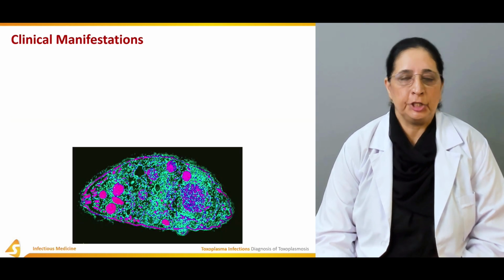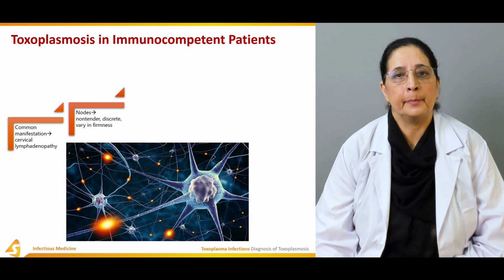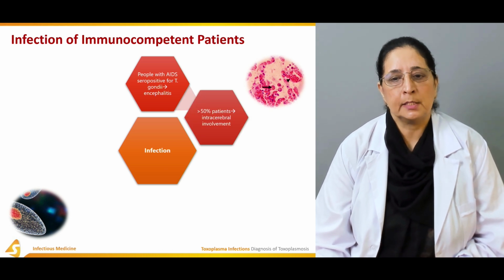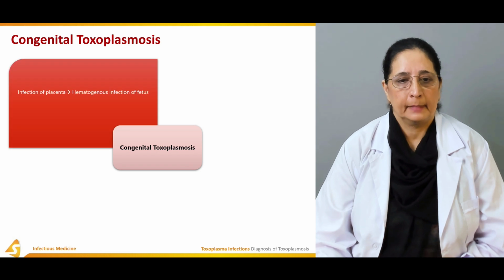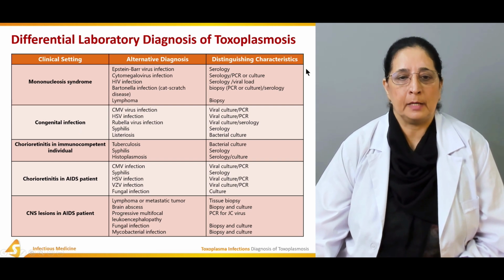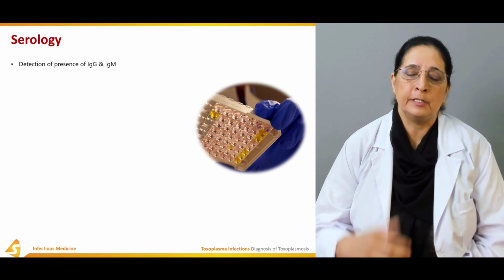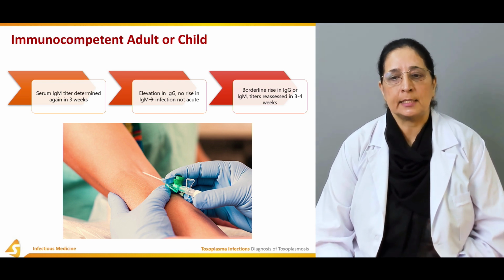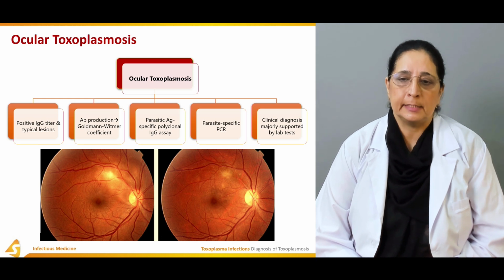Toxoplasma Infections Diagnosis | Lecture on Infectious Medicine for Medical Students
Toxoplasma infections or toxoplasmosis are caused by the infection with an obligate intracellular parasite called toxoplasma gondii. The life cycle of this organism involves two stages viz asexual and sexual stages. The former occurs inside the host and includes bradyzoites, sporozoites, and tachyzoites. Whereas, the sexual stage occurs in the definitive host (cat). Various techniques are available for the diagnosis of this condition.

▬  🩺 Toxoplasma Gondii  ▬▬▬▬▬▬▬

Toxoplasma gondii is the causative organism responsible for toxoplasmosis. The infection that occurs in newborns from the transplacental passage of parasites is called congenital toxoplasmosis. The life cycle of T. Gondii involves the sexual and asexual stages. The former occurs in definitive hosts like cats whereas, the latter occurs in humans. Asexual stage invovles bradyzoites, sporozites and tachyzoites as well. It evokes the synthesis of IgA antibodies.

▬  🩺 Diagnosis of Toxoplasmosis  ▬▬▬▬▬▬▬
Some of the clinical manifestations include hydrocephalus, microcephaly, or chorioretinitis. It can be diagnosed via various means like CSF examination, PCR amplification together with culturing, histological examination, and biopsy. The serological tests include the Sabin-Feldman dye test, ELISA, and indirect fluorescent antibody test. The antibody production in ocular toxoplasmosis can be determined by the Goldmann-Witmer coefficient.

▬  🩺 Toxoplasmosis Treatment  ▬▬▬▬▬▬▬

Treatment options include oral pyrimethamine, spiramycin or sulfadiazine with folic acid. The primary prophylaxis can be done by using combination antiretroviral therapy (cART). Moreover, long-term maintenance therapy is also done. The preventive measures include counselling, screening of blood prior to transfusion and washing hands thoroughly.